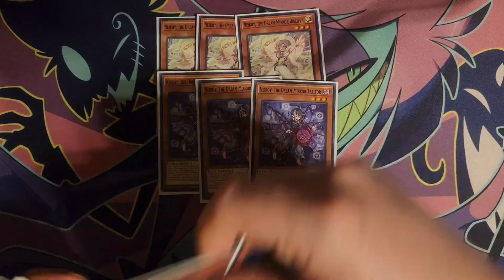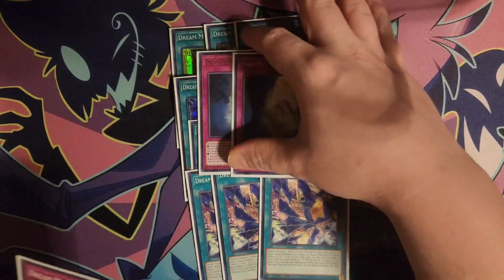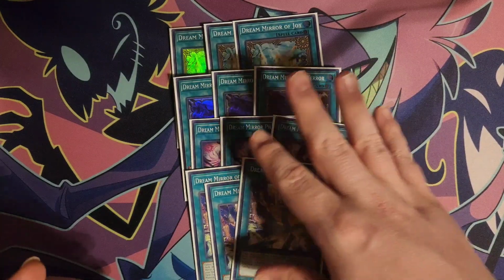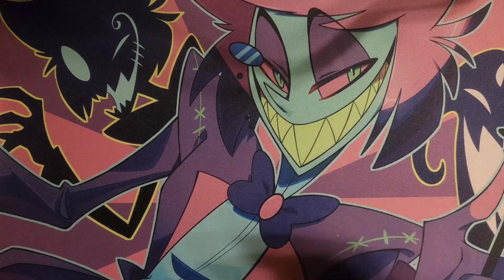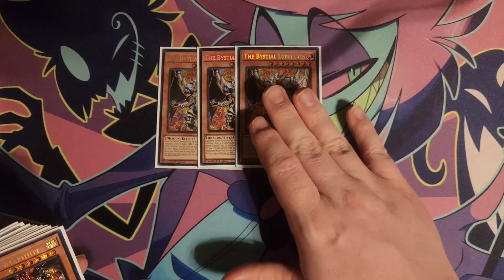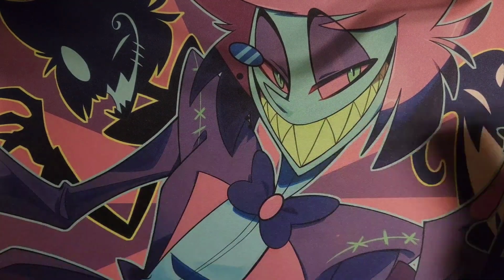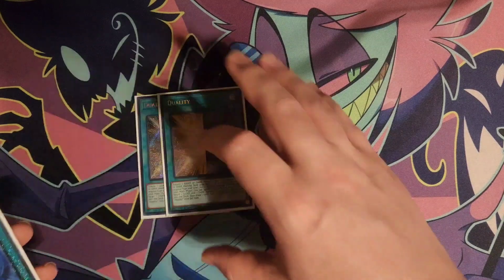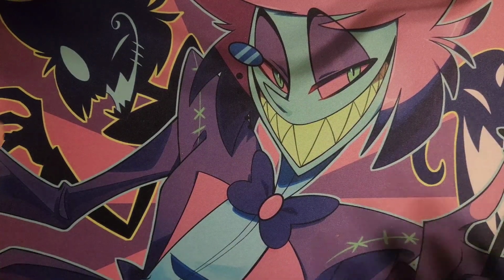BEST! Dream Mirror Deck Profile! NOVEMBER 2024!